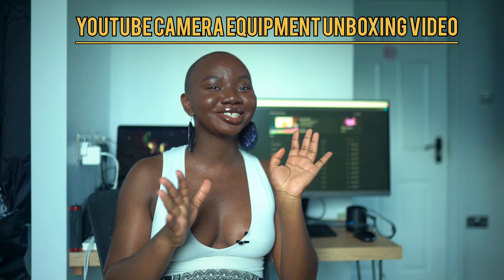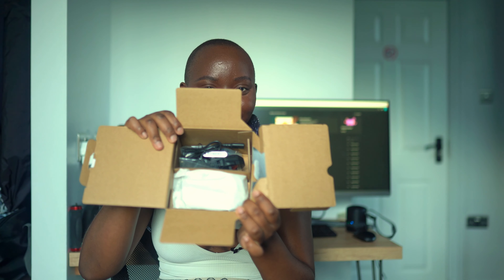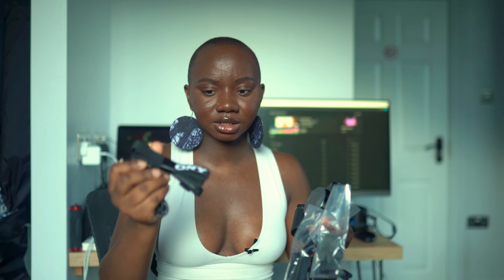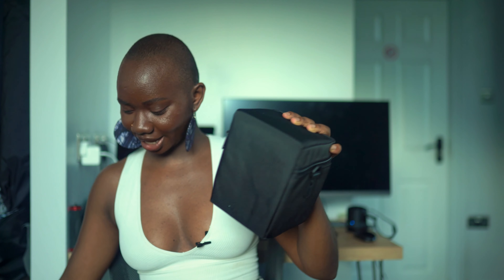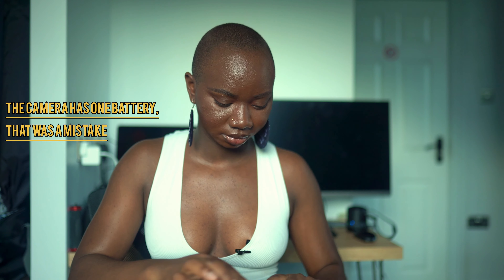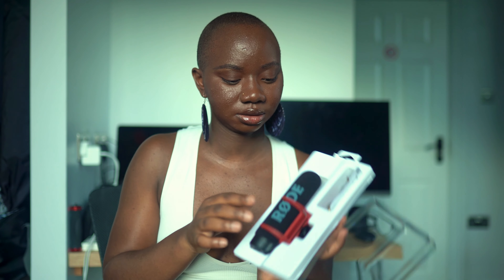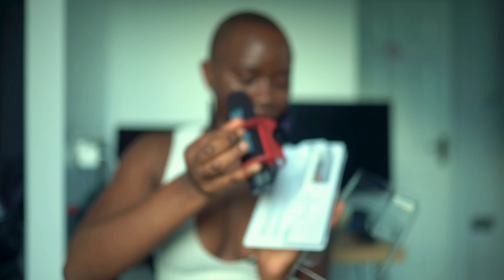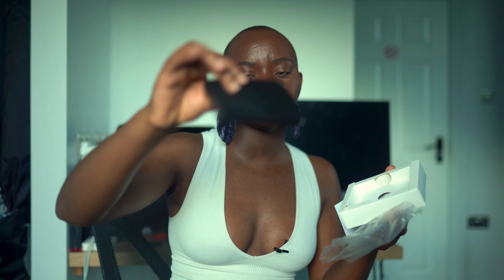Unboxing my Sony ZV-E10 Camera & New Filming equipment 💃🏾- Sigma lens, Rode Mic & more...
Unboxing my Sony ZV-E10 Camera & New Filming equipment - Sigma lens, Rode Mic, Table top tripod, and other things to help me create better content.

Here are the links to Purchase.
1. Sony Alpha ZV-E10
2. Sigma 24-70mm
3. Homesuit batteries and battery charger
4. RØDE VideoMic
5. Neewer Mini Travel Tabletop Camera Tripod
6. Toshiba 2TB Harddrive
7. Camera Backpack for DSLR

Catch you in my next video Baddie 🖤